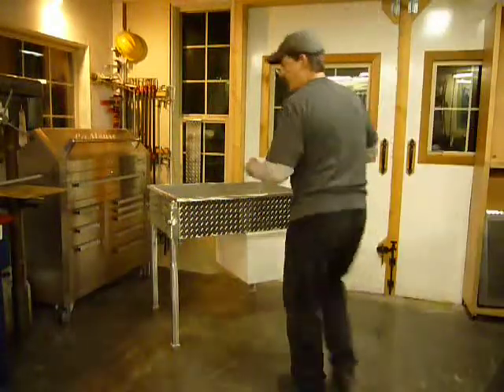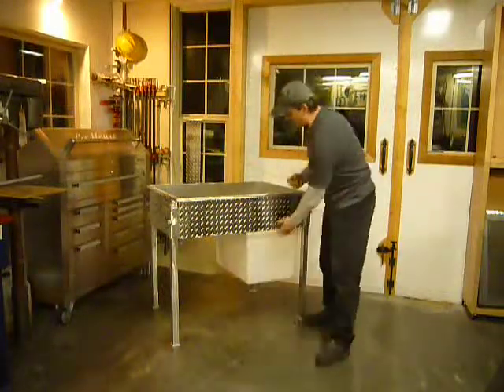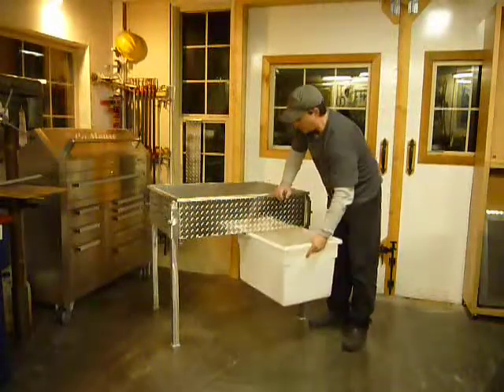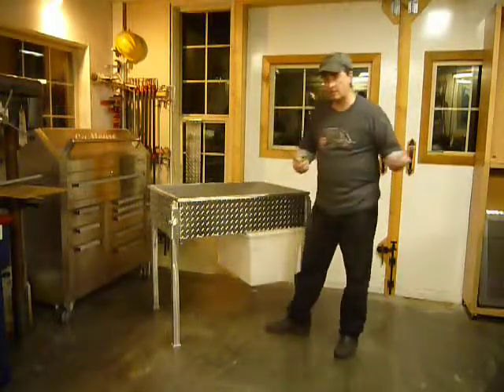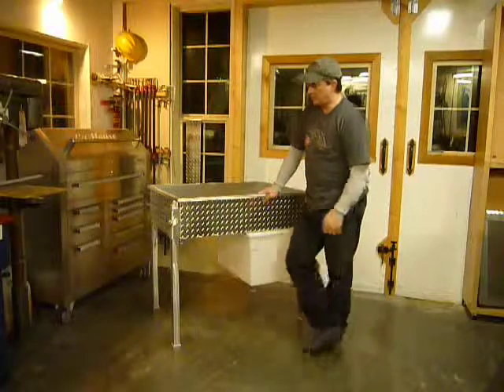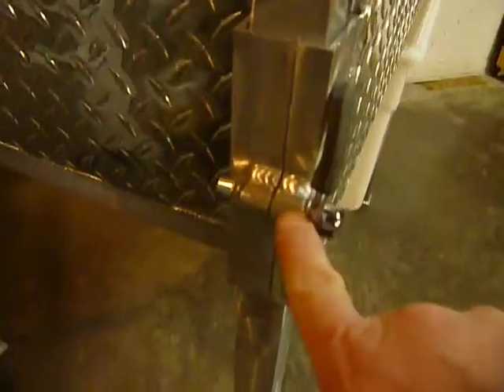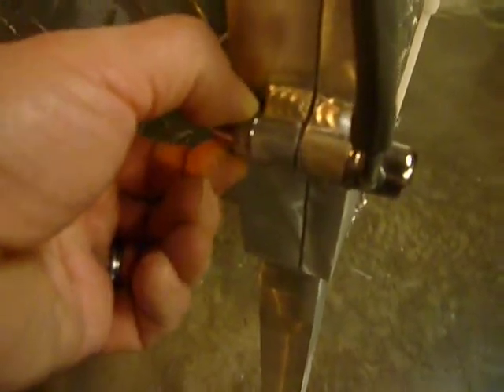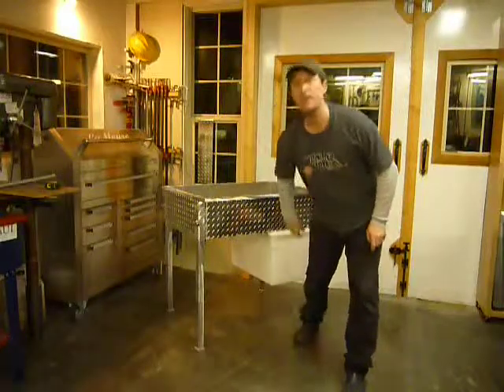Kettle Corn Equipment - Custom table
- Last fall I built a custom cooling and sifting table for a customer. He wanted me to build the table around boxes he already had and used in his Kettle corn Business. One feature I am now offering as a up grade is the Quick release feature on the tables legs... Watch the video and see how it works and if it is something you may want to add as a up grade to your table. It makes loading and assembly a breeze.